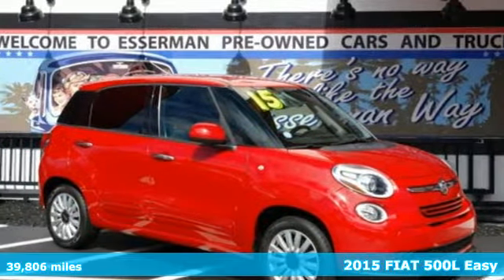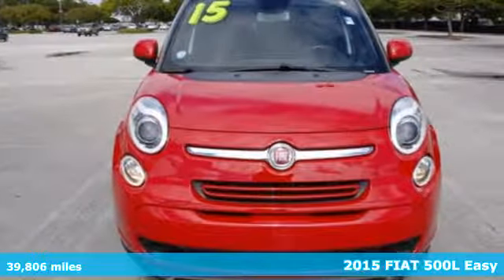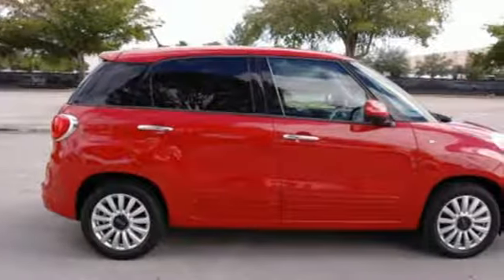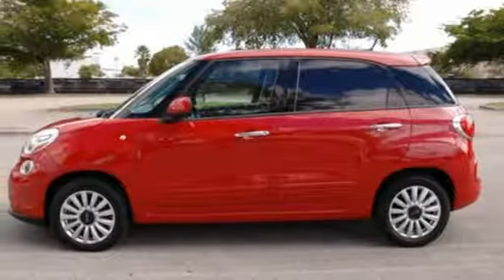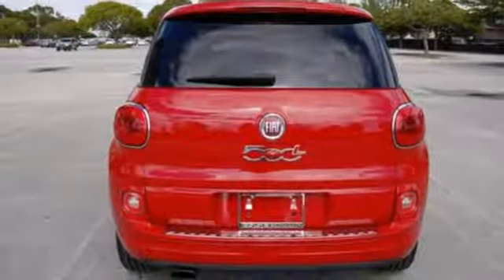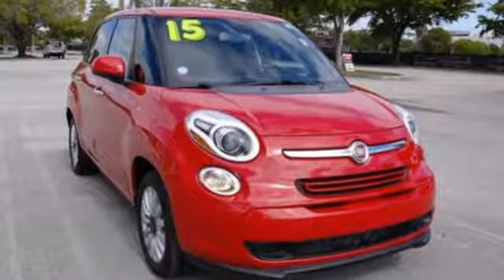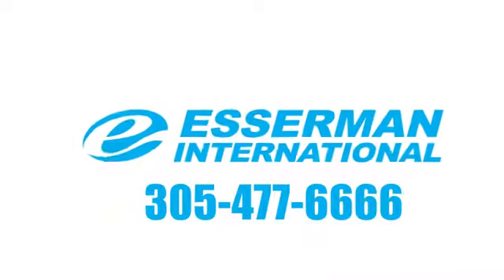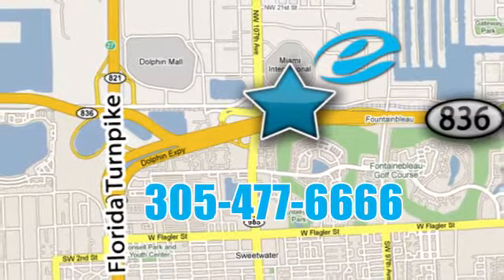Used 2015 FIAT 500L Miami FL Ft-Lauderdale, FL #73087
Year: 2015
Make: FIAT
Model: 500L
Trim: Easy
Engine: 4 Cyl. 1.4 L
Transmission: Automatic
Color: Rosso (Red)
Interior: Black
Mileage: 39806
Stock #: 73087
VIN: ZFBCFABH8FZ030441

Address:
10455 NW 12th Street